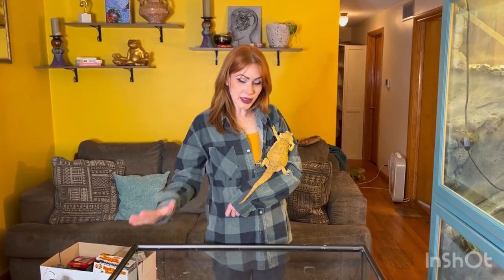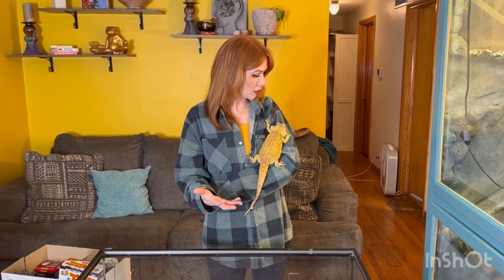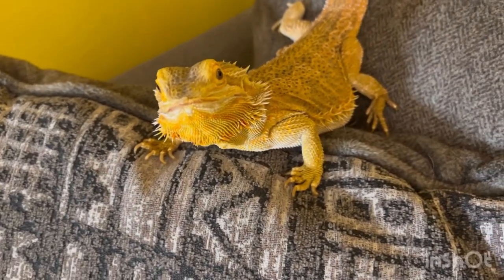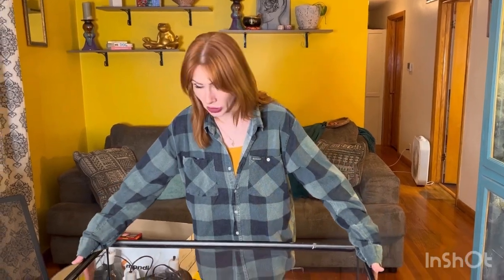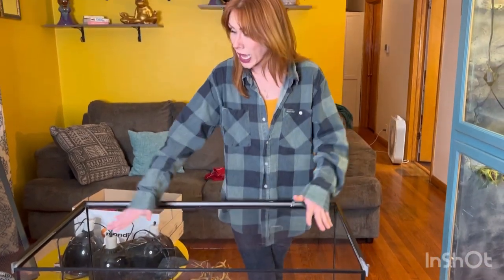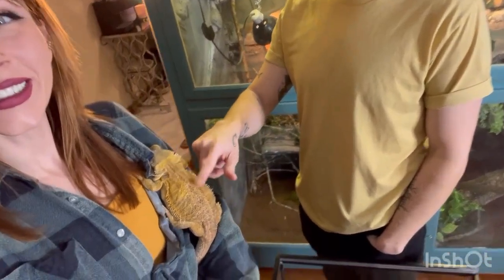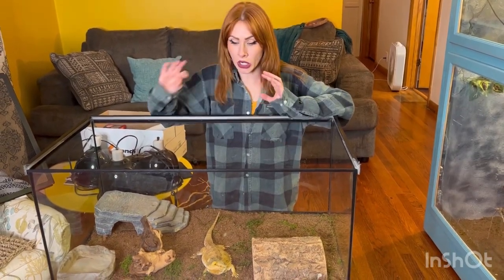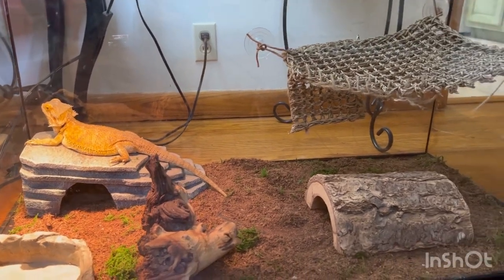We got a DRAGON!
After filming, we checked Ike’s femoral pores and he is actually a she! Tina! We will call her Tina 🥹